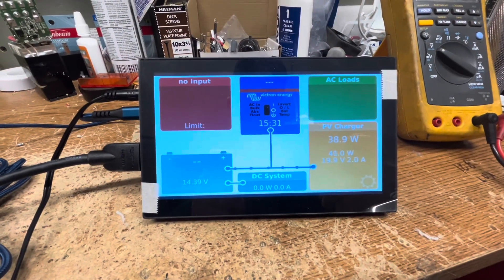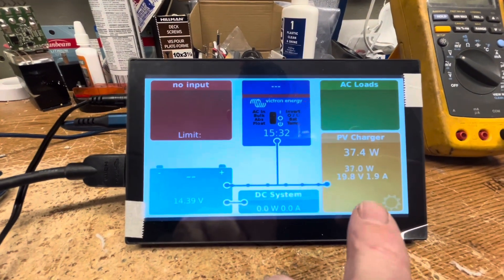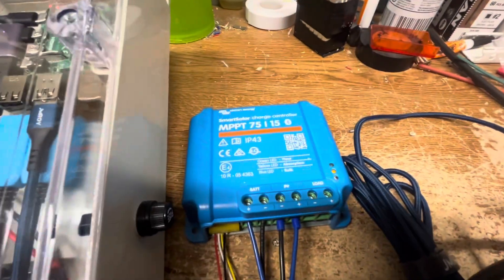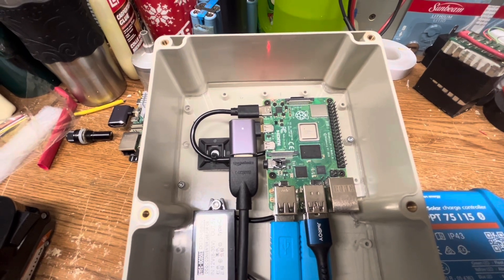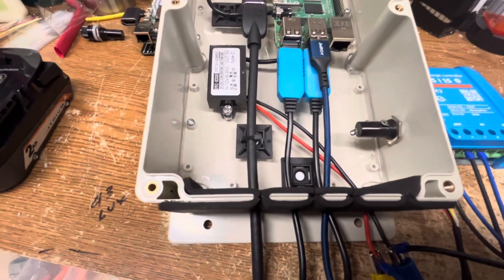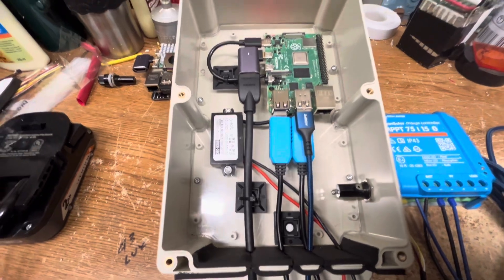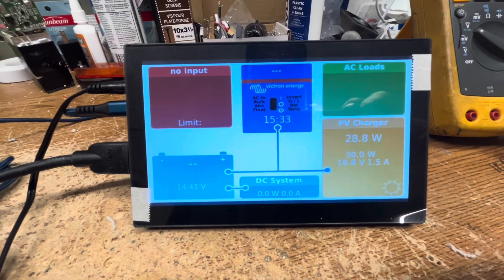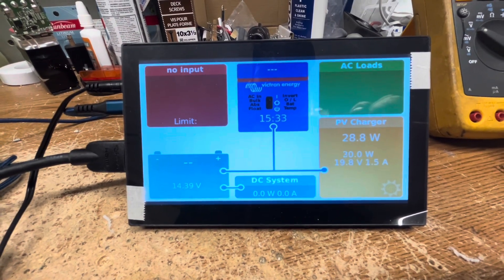Venus OS Build for Victron on my Sailboat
Building a waterproof enclosure for my Pi 4 to run Venus OS as a Cerbo GX.